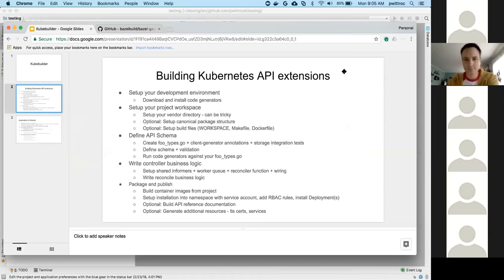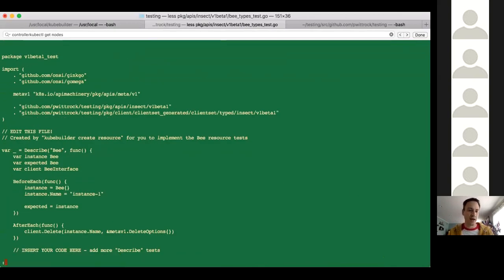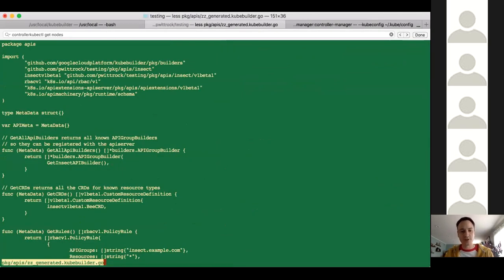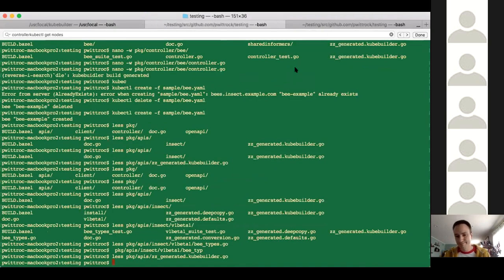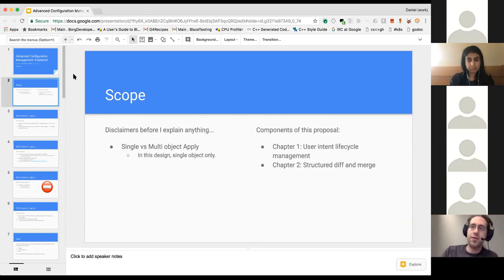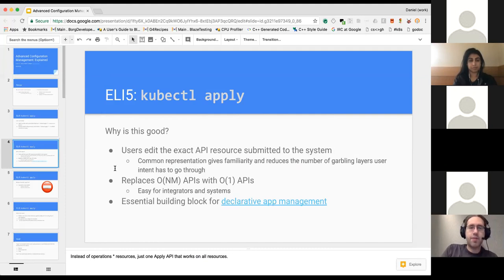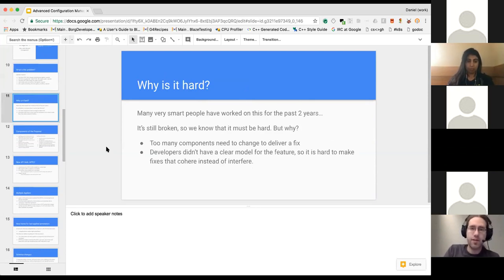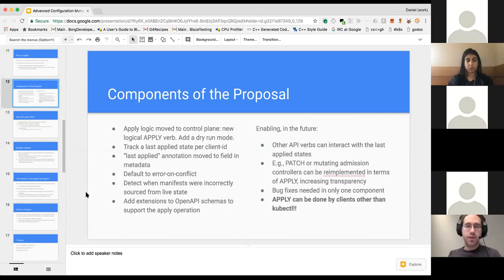Kubernetes SIG Apps 20180226